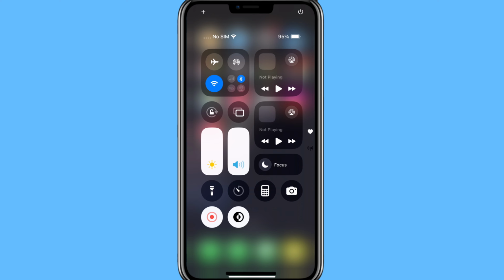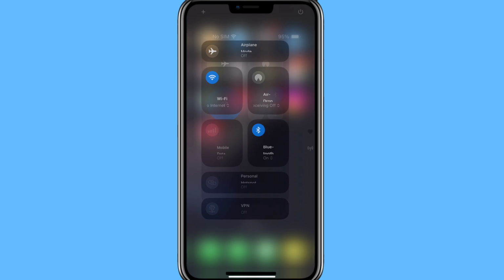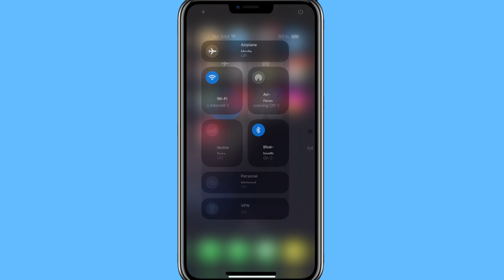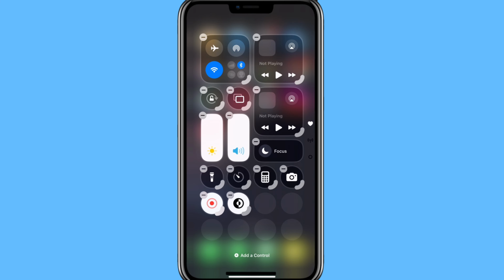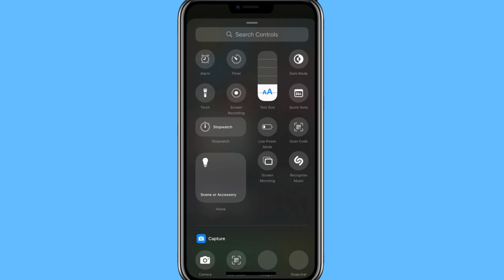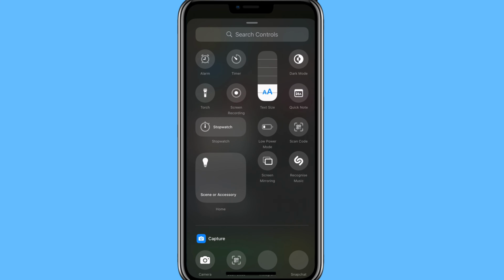How to Customize iPhone Control Center iOS 18? (Step-by-Step)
Looking for a guide on how to customize iPhone Control Center iOS 18? In this step-by-step tutorial, I’ll show you exactly how to customize iPhone Control Center iOS 18 to make it more functional and personalized for your needs. From adding new controls to rearranging icons, this guide covers all the details to help you get the most out of your iPhone’s Control Center. Watch now to learn how to customize iPhone Control Center iOS 18 and create a setup that works perfectly for you!